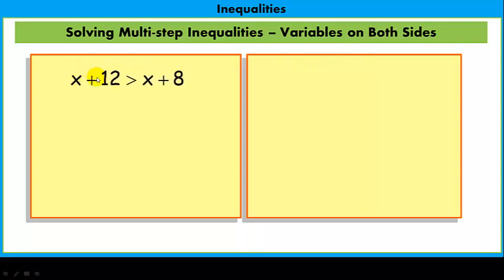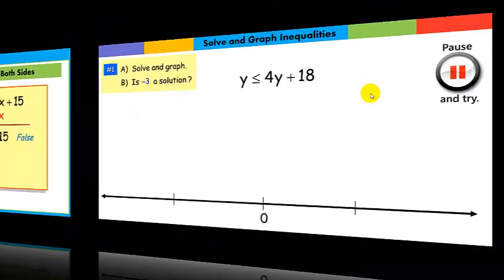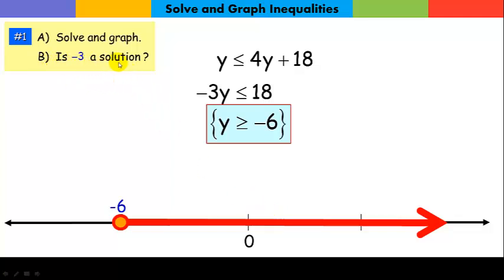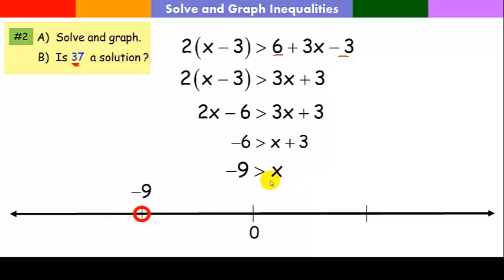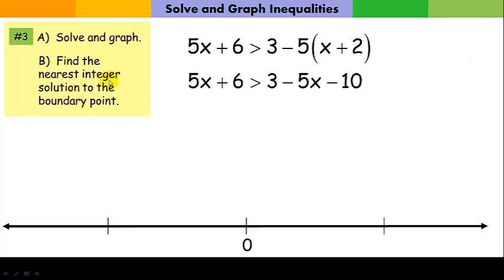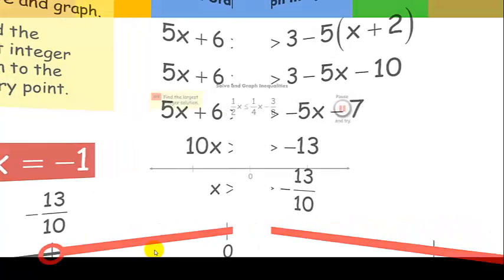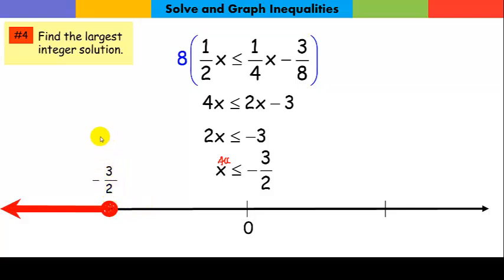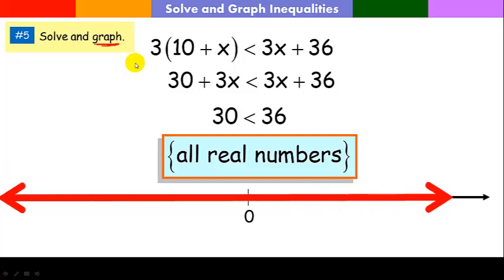Solving Inequalities with variables on both sides.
Solving Inequalities with variables on both sides in one variable.